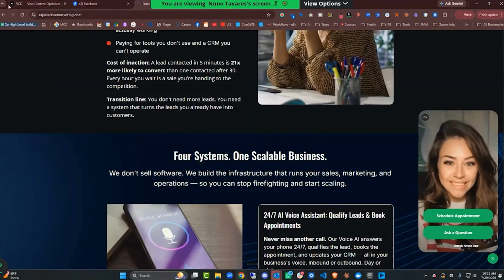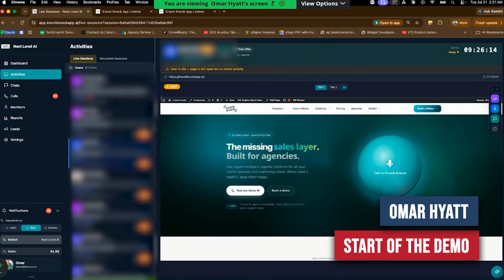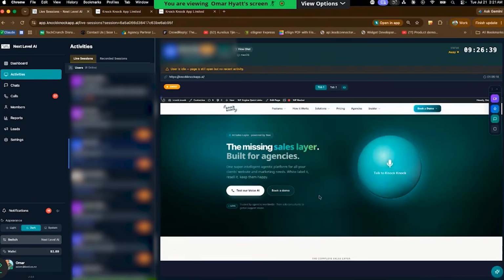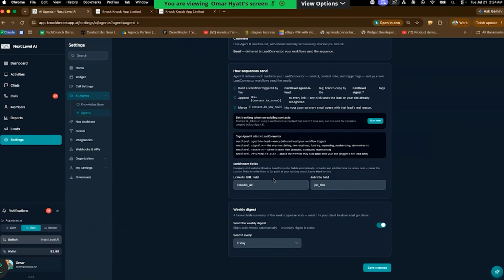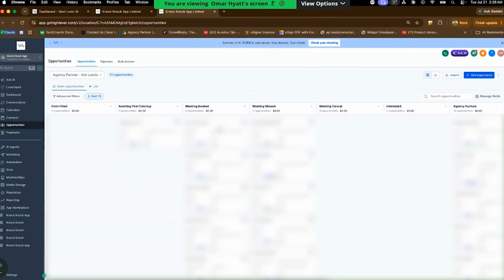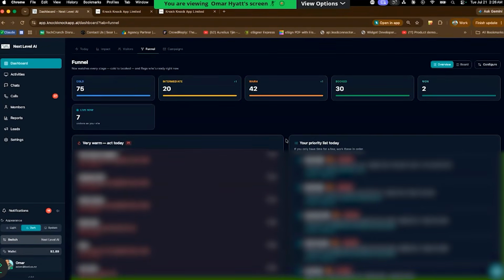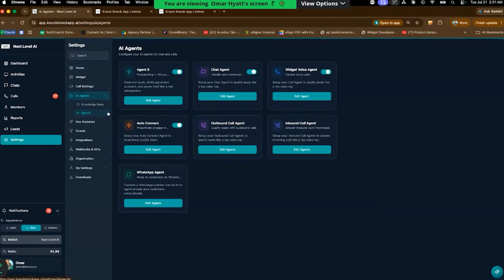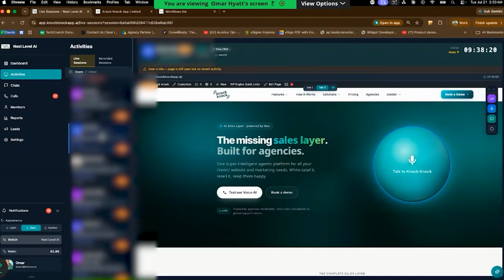I Can See Exactly Who Is On My Website Right Now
See exactly who's on your website right now — including the people who never fill in a form — and call them while they're still on the page.
The AI agents here belong to Knock Knock, a third-party tool that plugs into GoHighLevel (and runs without it too). One straight warning up front: if you're not driving traffic yet, this isn't for you yet.

What you'll see:

- The website that rings: a live visitor on the site, and a video call placed to them mid-browse
- Real-time visitor tracking down to the page they're reading — even where their eyes are
- Anonymous visitors identified: location, business, email, website
- Nurture pipelines: moving contacts from cold to very warm with content

If you've been chasing "speed to lead," this is that idea taken literally: the follow-up happens while they're still on the page. That's the fastest honest way to turn website visitors into customers.

Straight talk: I bought this tool and run it on my own sites — and as disclosed above, I'm also a partner. This is not an independent head-to-head test, and no pricing is discussed in this video.

TIMESTAMPS
0:00 The Website Rings: Calling a Live Visitor
2:55 Who This Is NOT For (You Need Traffic)
3:27 Every Visitor Identified — Even the Anonymous Ones
4:42 Lead Scoring 1–100 (What Happens Over 50)
5:52 Agent K: The Lead Hunter
8:57 Ask NOX What Happened On Your Site Yesterday
9:36 A Hot Lead Profiled Live: Score 97
12:13 The Agent Roster: Voice, Calls, WhatsApp, Memory
14:20 Listen In on AI Calls (and When to Jump In)
15:03 Why Your Competitor Wins Your Visitors
16:42 Nurture Pipelines Inside GoHighLevel
18:04 Should You Use This Yet? The Honest Answer

🚀 From Strategy to Deployment, We Build the Technology That Powers Scalable Growth